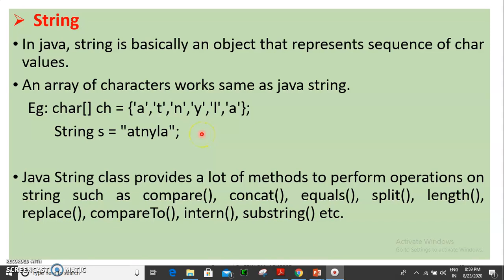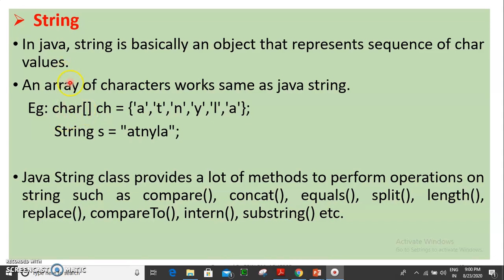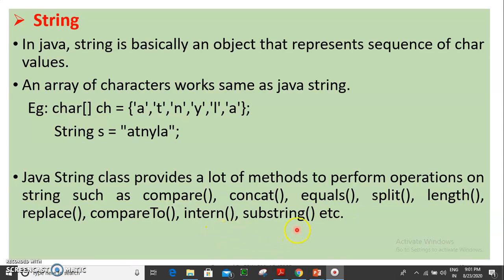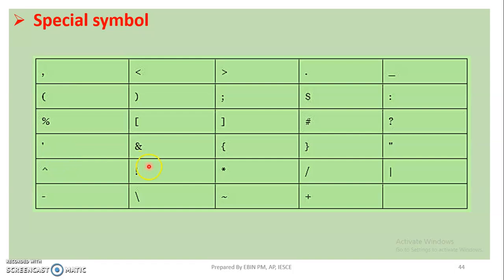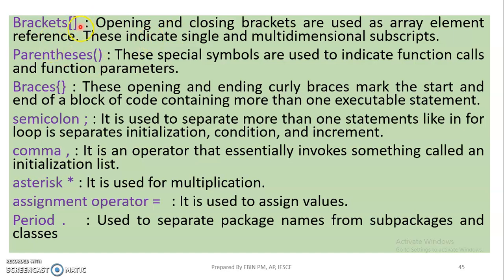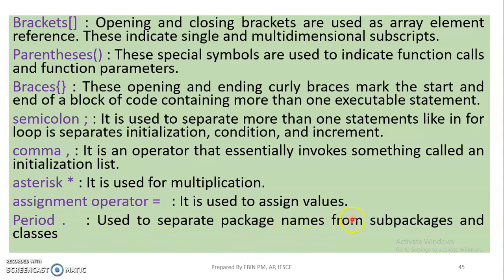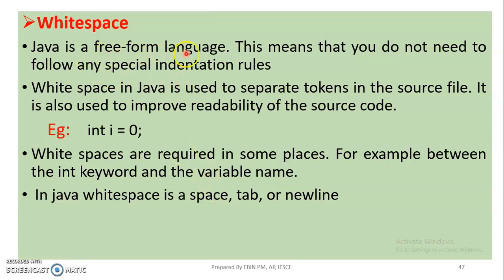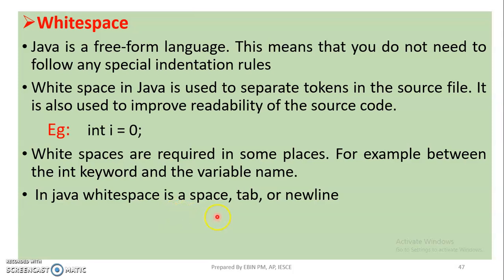JAVA - MODULE 1 - TOPIC 17 - LEXICAL ISSUES (TOKENS) CONTINUATION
LEXICAL ISSUES (TOKENS) CONTINUATION